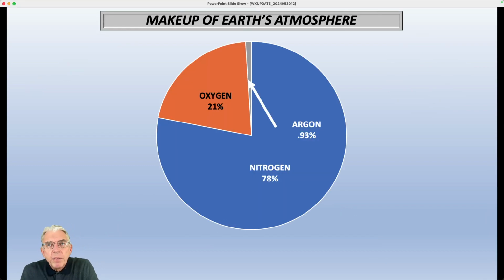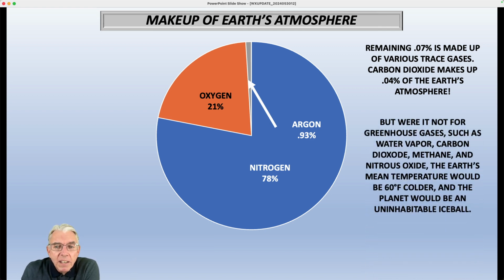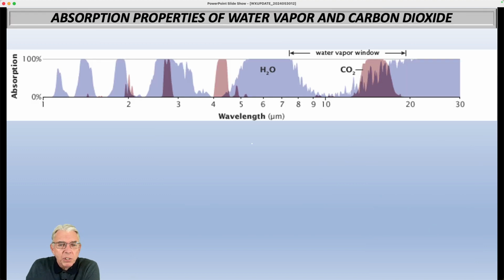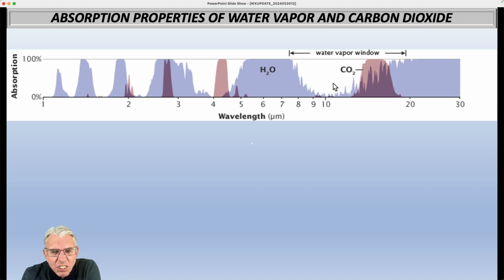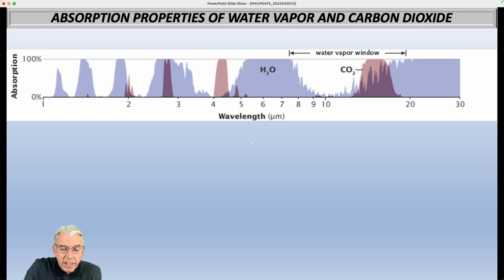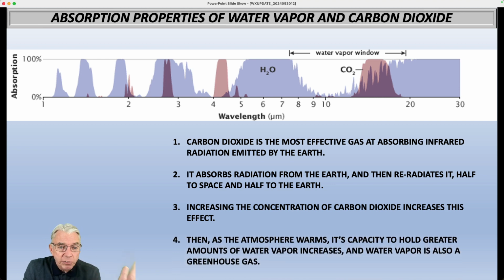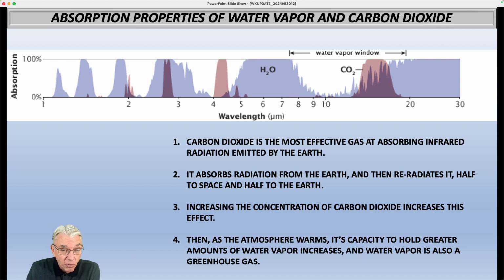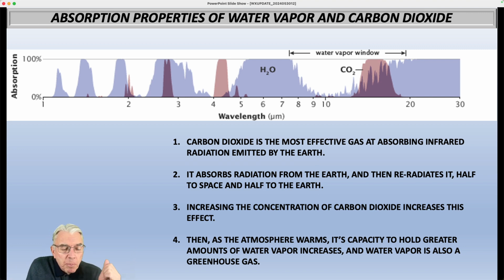THE GASES THAT MAKE UP OUR ATMOSPHERE, AND HOW THEY CAN AFFECT THE CLIMATE